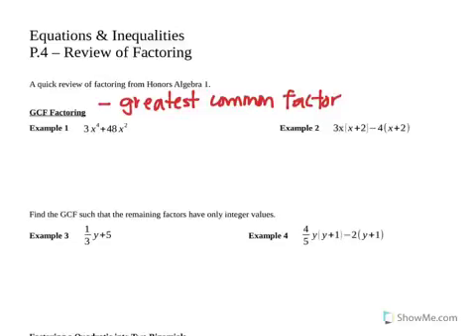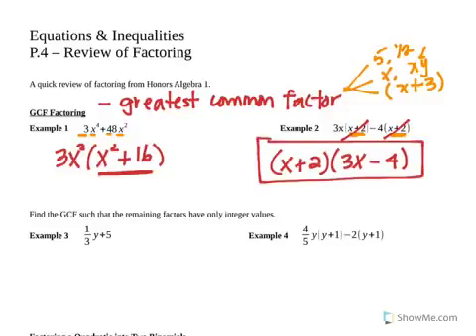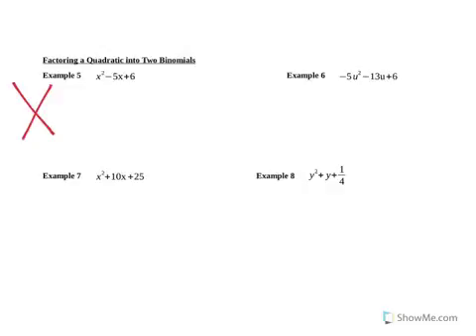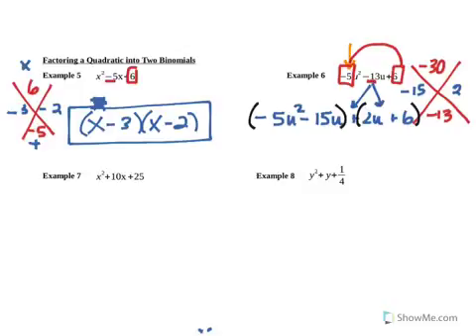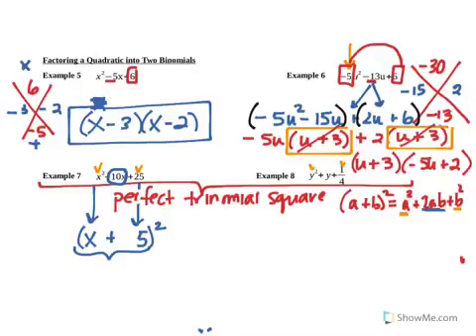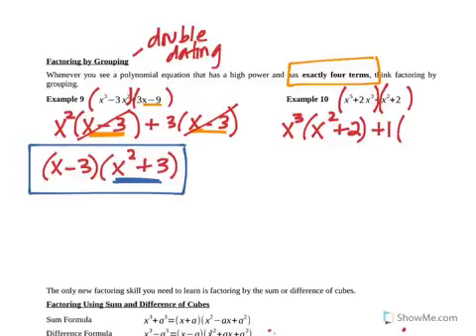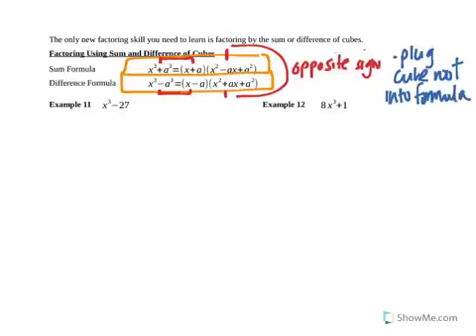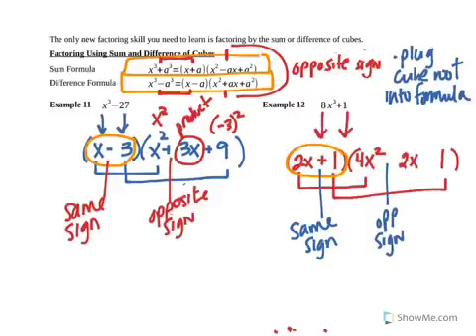HA2T P.4 Factoring